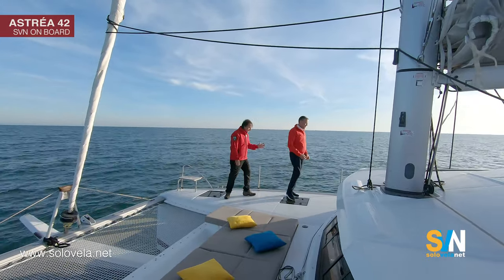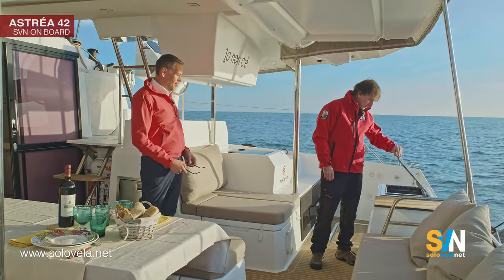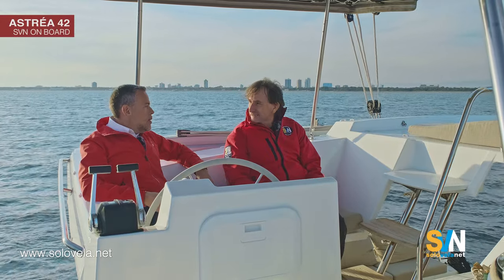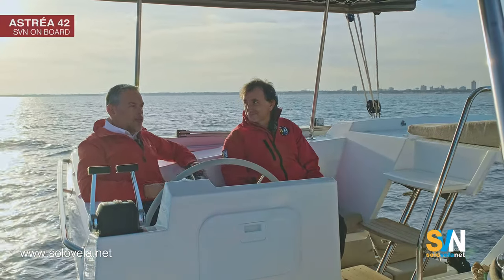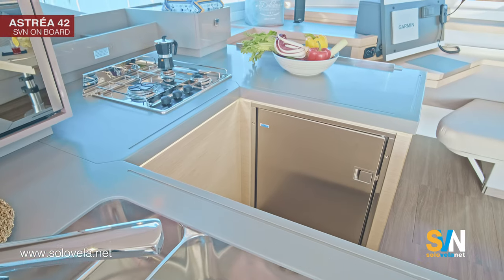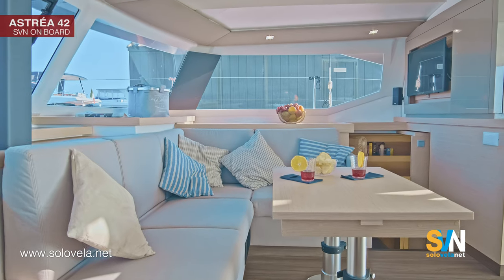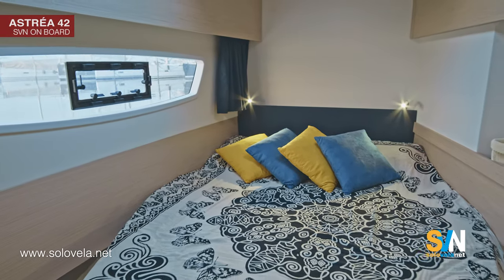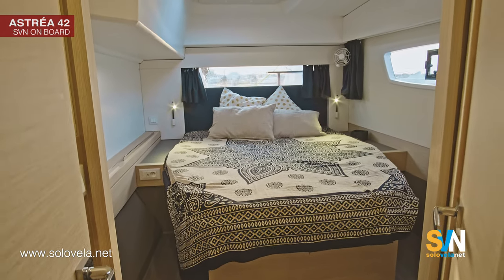Astrea 42 by Fountaine Pajot (in English) - SVN solovelanet Global Sailing Nertwork 4K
The Astrea 42 has been visited by Gabriele Poole for SVN solovelanet  Global Sailing Network in Sardinia in October 2020.  The Astrea is an exciting catamaran by Fountaine Pajot; this can have 4 or 3 cabins. The version 3 cabins has a big owner cabin on the right hull with a stunning bathroom and extra-large shower box.

Here the link to the sea trial article where you can find the boat price, measurement and our judgment about the boat

We tested the boat thank to EurosailYachts the boat test centre for Fountaine Pajot in Lignano Sabbiadoro in north Adriatic see. Eurosail Yacht also runs the second Boat Test Centre for Fountaine Pajot in Loano, in Liguria, in the northwest side of Italy.
They have all the Dufour models ready to be visited

SVN solovelanet Global Sailing Network produce sea test videos, instructional videos, and video series, as well as a digital magazine and many vertical scrolling articles.